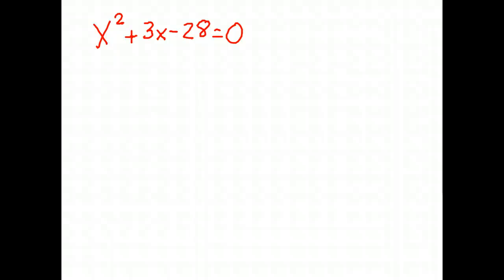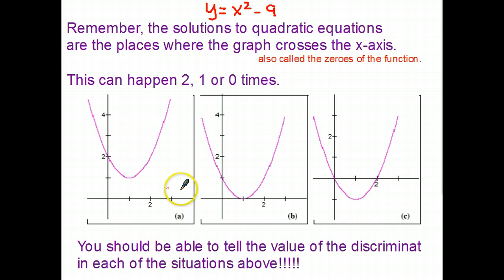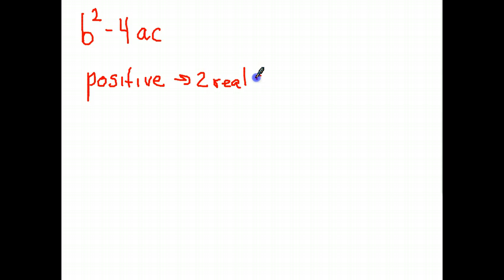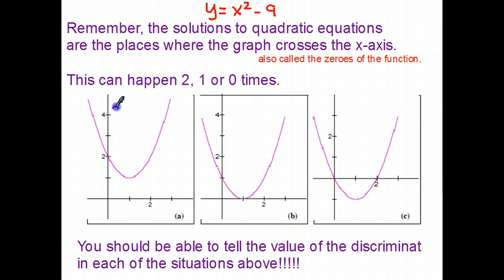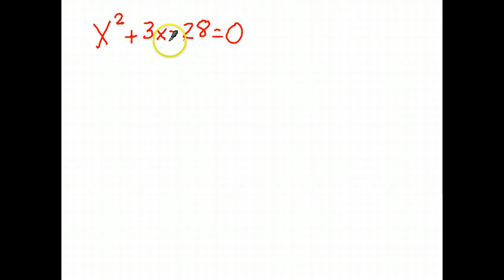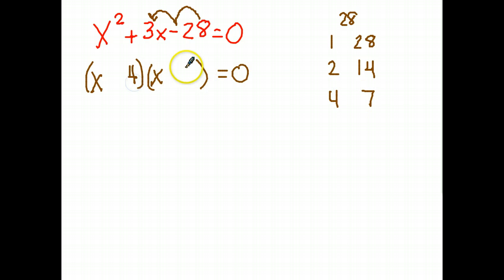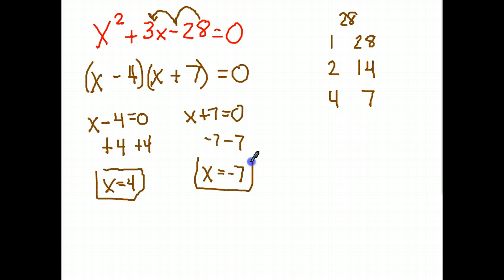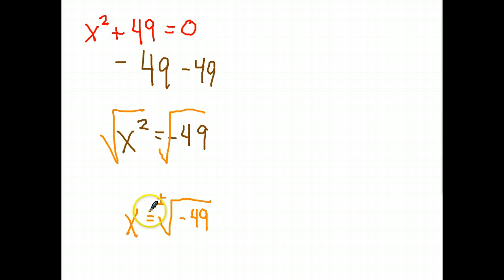Solving Quadratics and The Discriminat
How to solve quadratic equations and relate their x-intercepts to the discriminat.